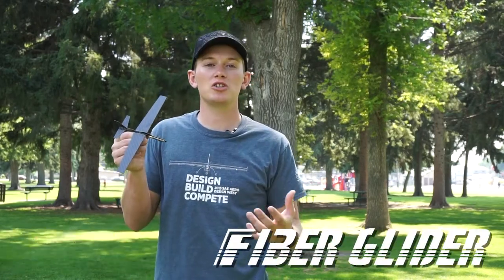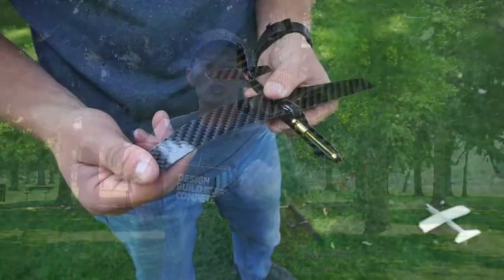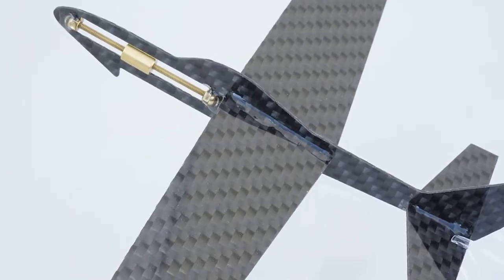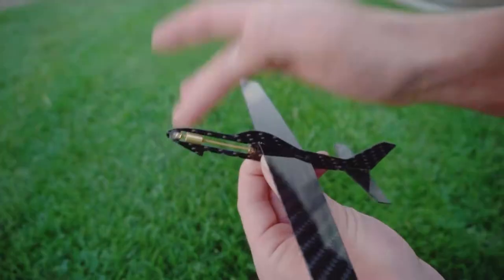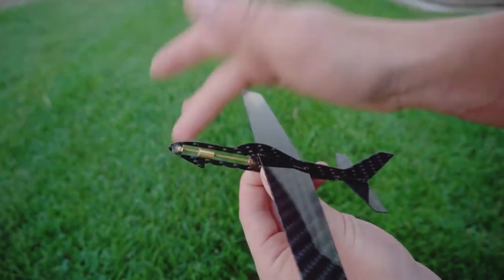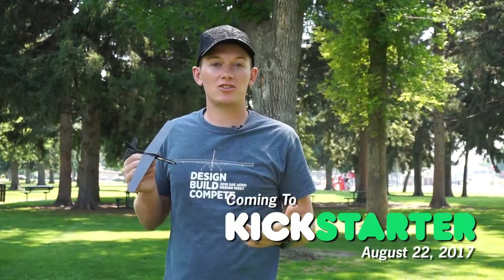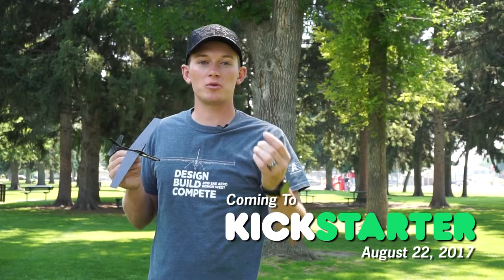Introducing the Fiber Glider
Introducing the Fiber Glider! We are launching a Kickstarter Campaign for a clever redesign of the classic balsawood glider called Fiber Glider.